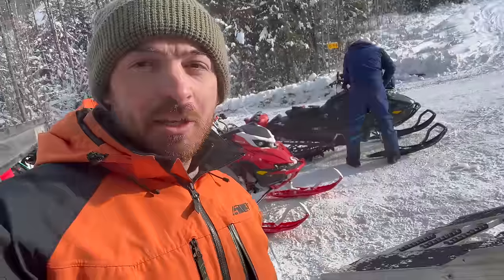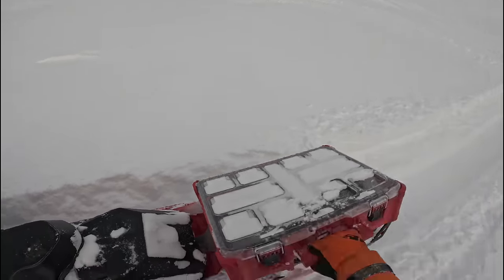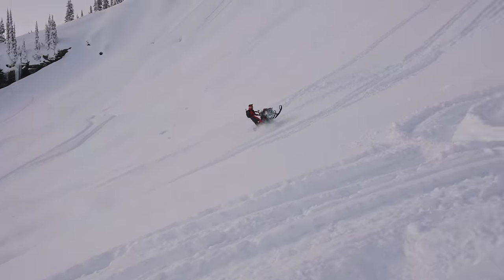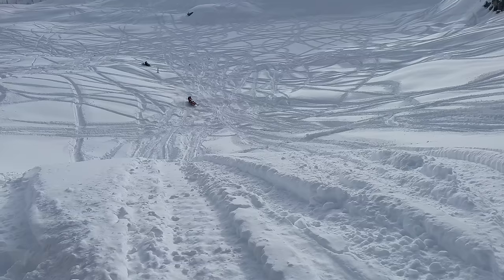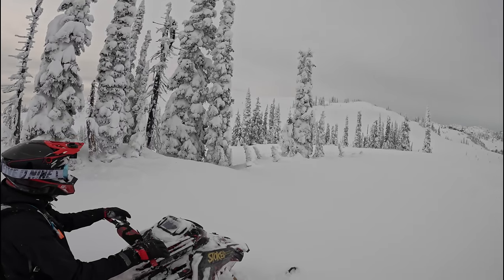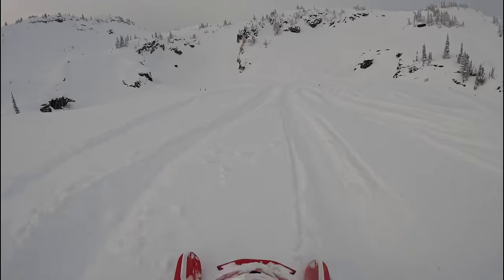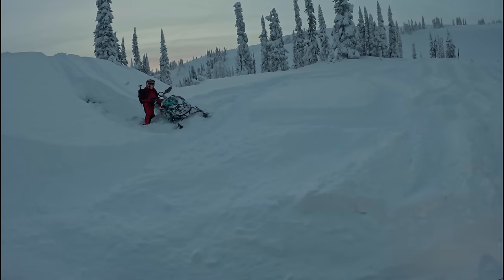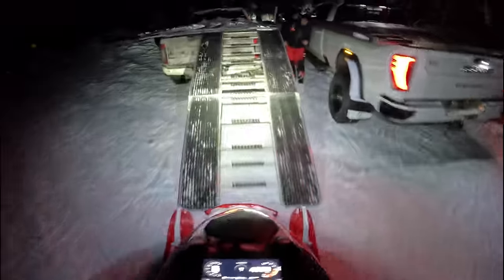Out Of Gas & Broken Bulkheads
Well what was a pretty mellow day turned in to a shit show real quick.

Must have go pro battery
My GoPro
GoPro Mic
GoPro Mic Adapter
Recommended Camera
Recommended Lens
Great drone

Freeride, Backcountry, Polaris, Turbo, boost, Sled Vlog, Freerider Filmz, Muskoka Freerider, Send it, Explore, BC, Ontario, Canada, 2023, 900, G5 Turbo